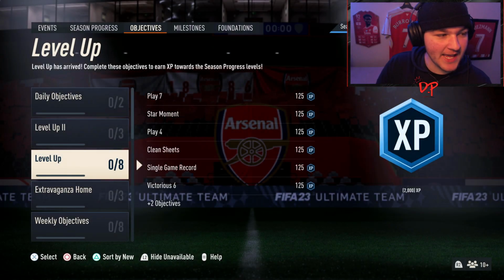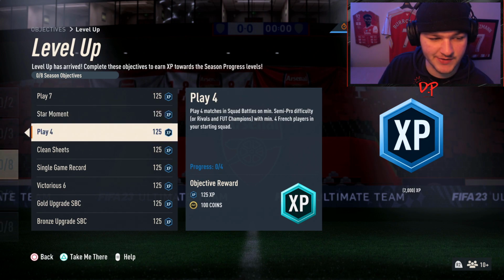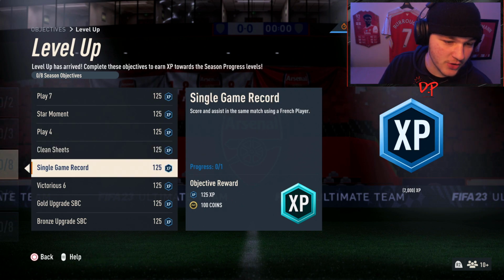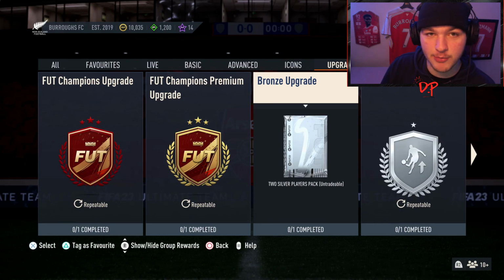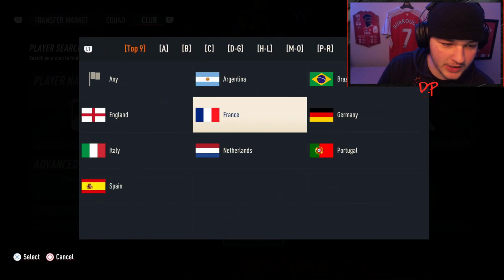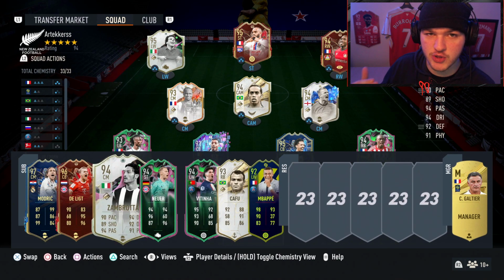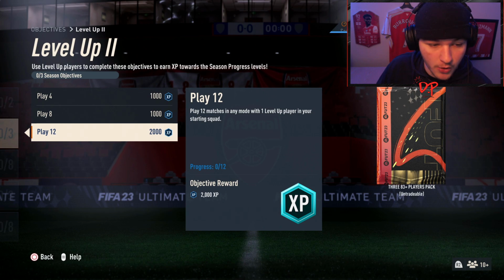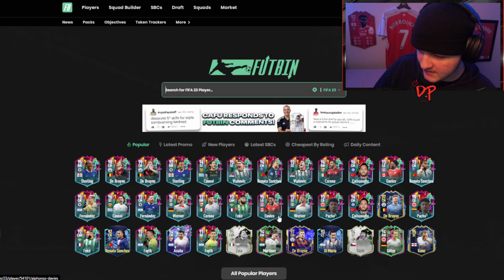HOW TO COMPLETE LEVEL UP OBJECTIVES FAST! - Level Up XP Objective - FIFA 23 Ultimate Team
Yes lads! Today we look at the NEW LEVEL UP XP OBJECTIVES, I run through all these objectives and give you guys my tips, tricks, along with a squad builder.

LEVEL UP XP OBJECTIVES -

PLAY 7 - Play 7 matches in any FUT Game Mode.

STAR MOMENT - Earn 8 Stars in FUT Moments.

PLAY 4 - Play 4 matches in Squad Battles on min. Semi-Pro difficulty (or Rivals and FUT Champions) with min. 4 French players in your starting squad.

CLEAN SHEETS - Keep 2 Clean Sheets in Squad Battles on min. Semi-Pro difficulty (or Rivals and FUT Champions).

SINGLE GAME RECORD - Score and assist in the same match using a French Player.

VICTORIOUS 6 - Win 6 matches in Squad Battles on min. Semi-Pro difficulty (or Rivals and FUT Champions) with min. 5 Ligue 1 players in your starting squad.

GOLD UPGRADE SBC - Complete Gold Upgrade SBC 4 times.

BRONZE UPGRADE SBC - Complete the Bronze Upgrade SBC 4 times.

LEVEL UP II OBJECTIVES -

PLAY 4 - Play 4 matches in any mode with 1 Level Up player in your starting squad.

PLAY 8 - Play 8 matches in any mode with 1 Level Up player in your starting squad.

PLAY 12 - Play 12 matches in any mode with 1 Level Up player in your starting squad.

Level Up XP Objectives FIFA 23
Level Up Objectives FIFA 23
Level Up II Objectives FIFA 23
Level Up 2 Objectives FIFA 23

0:00 Intro
0:45 Level Up Objectives
3:36 Squad Builder
6:23 Level Up II Objectives
8:25 Outro